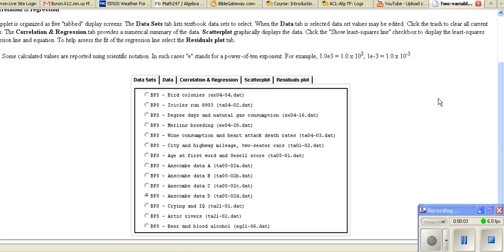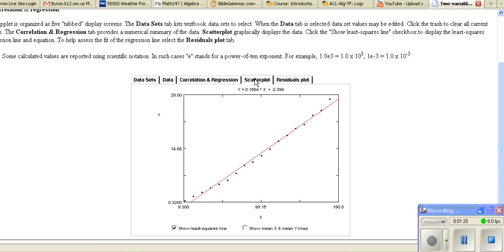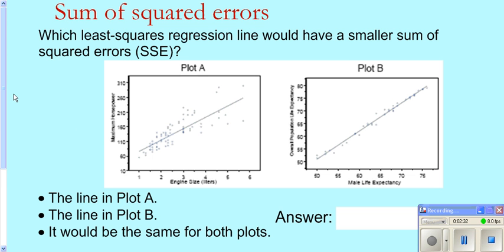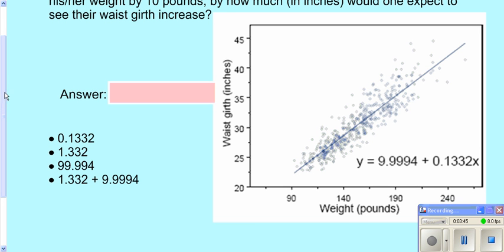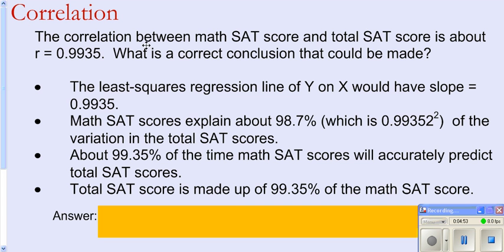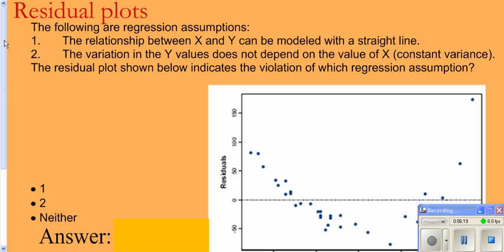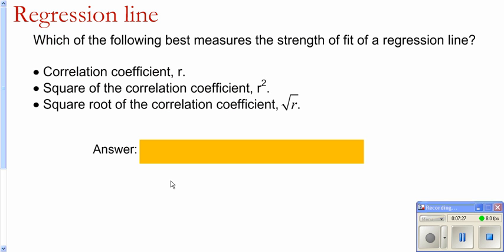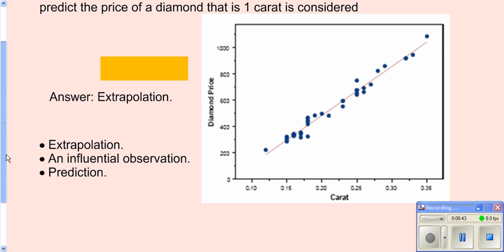Chapter 5 part 3